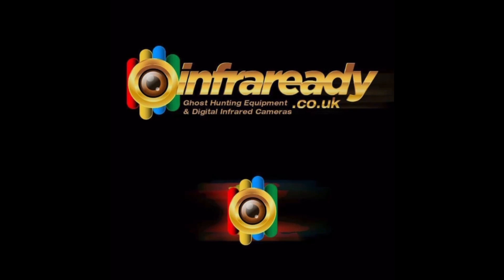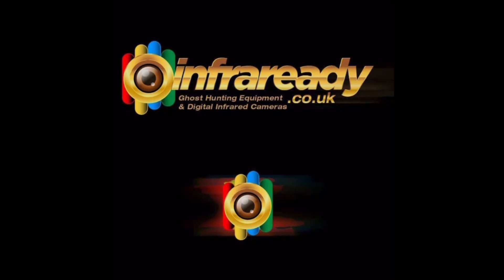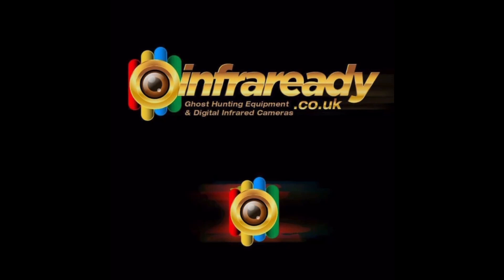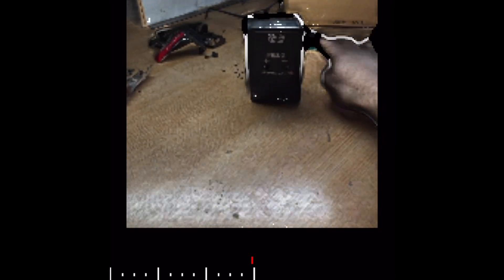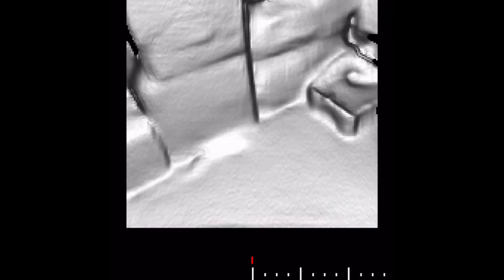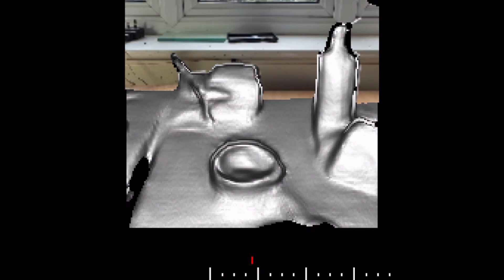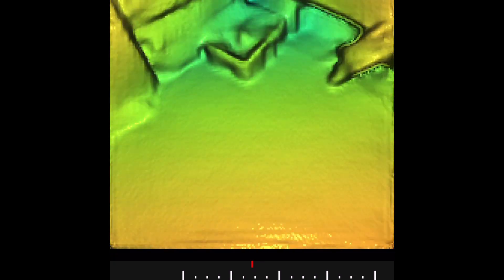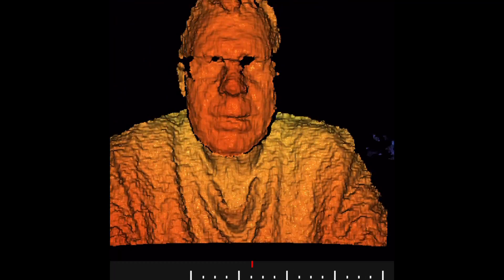LiDAR TOF camera phone apps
The apps used can be found in the Apple App Store...

1) Heges
2) Record 3d
3) SiteScape

The first two apps can be used in total darkness making them excellent for ghost hunting and Paramornal investigation. The third app can’t be used in the dark, but again it provides an invaluable tool for any ghost hunters app bag as it allows you to quickly create a permanent 3d image that you can review at a later date!

The LiDAR Scanner / camera is a scanning "light-detection and ranging" sensor.

With sophisticated algorithms, these sensors can help create a 3D point cloud of the surrounding area.  This information is then used by the apps demonstrated to create some amazing results.

LiDAR uses lasers to create a radar that surveys the environment and accurately measures distance.

Android phones also do this but use over the last a 3D time-of-flight sensors, basically a scannerless LiDAR.

Both LiDAR scanners and scannerless LiDARs like the 3D ToF sensors use infrared light and the time-of-flight technique to measure distance.

The LIDAR scanner has its advantages as its more accurate since it uses multiple laser pulses versus just one large flash laser pulse.

While LIDAR is greater in expense, Apple chose to incorporate it into their latest phones and iPads.  LiDAR scanners and 3D time-of-flight sensor are pretty much the same. They are both laser-based sensors that use the time of flight to determine distances of faraway objects. Using infrared (IR) lasers, they measure the time it takes for light to bounce from objects in the captured environment.

So download the apps, give them a go!

Thanks

Andy

Infraready.co.uk